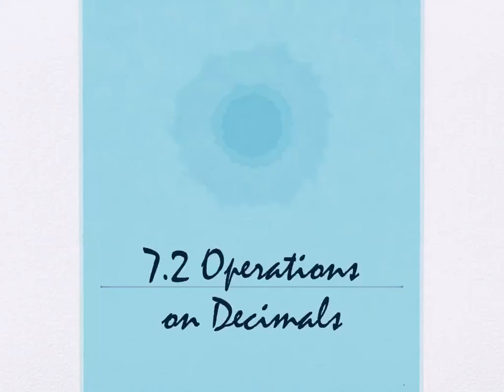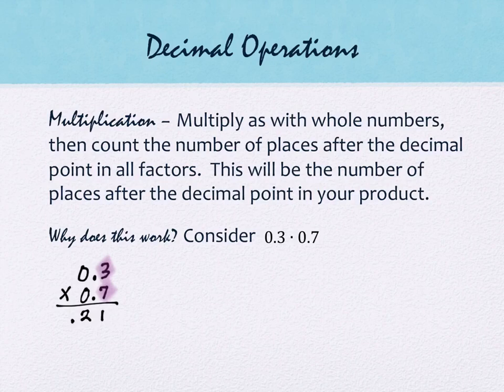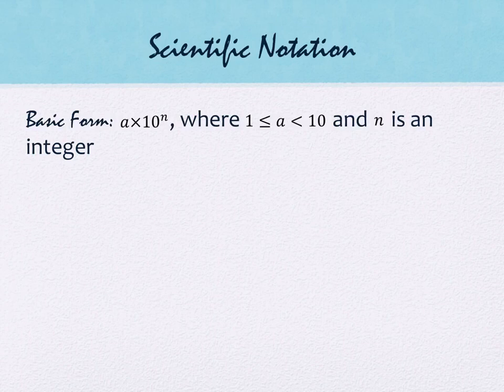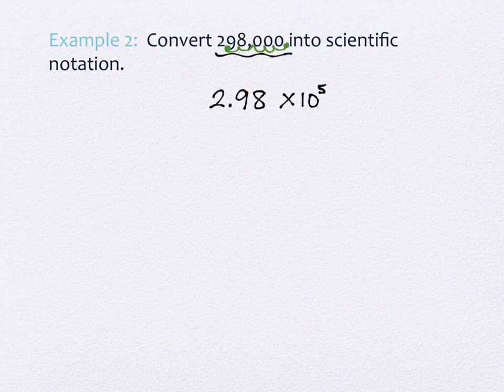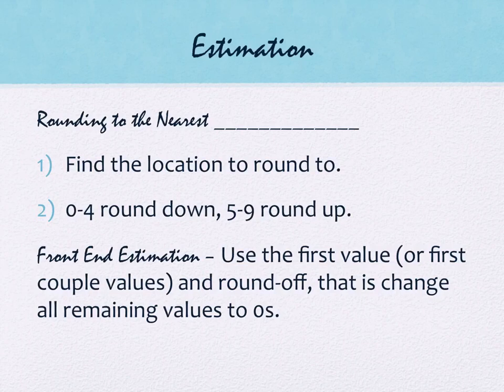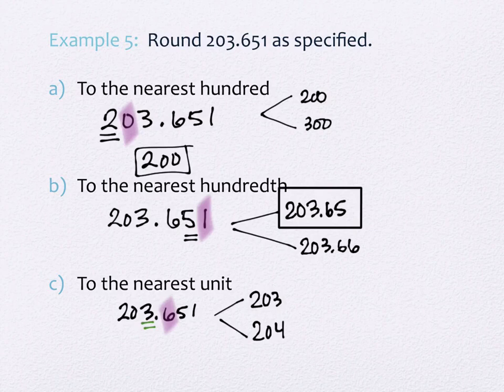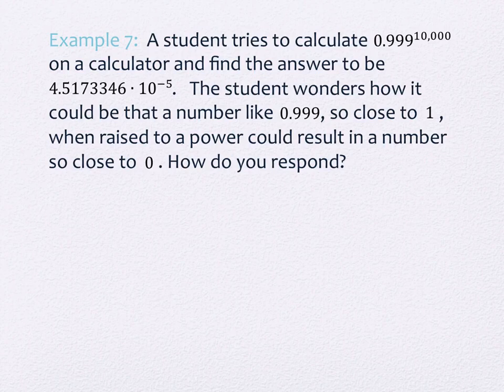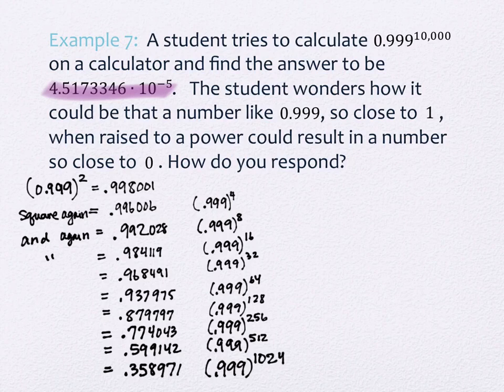7.2 Operations on Decimals